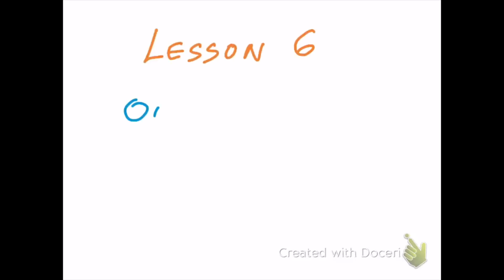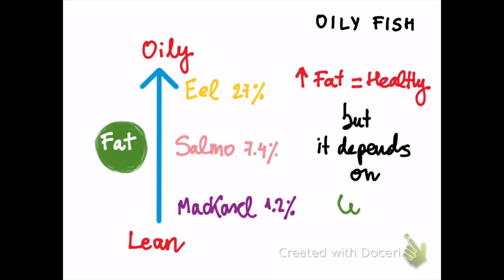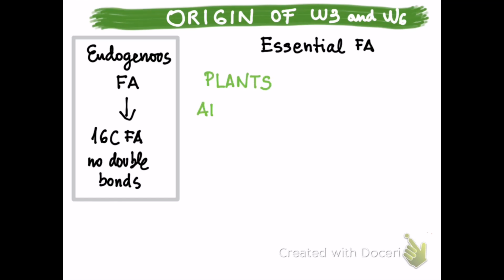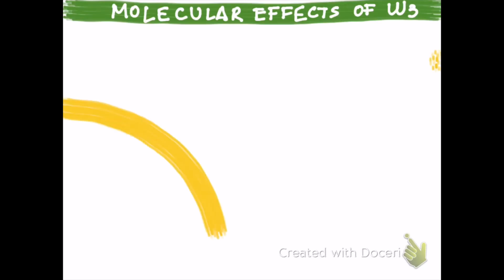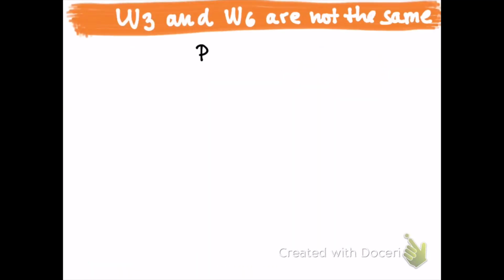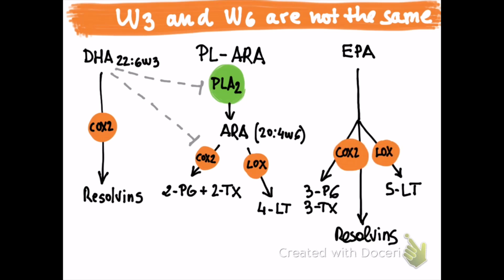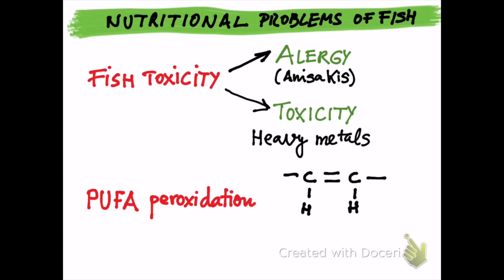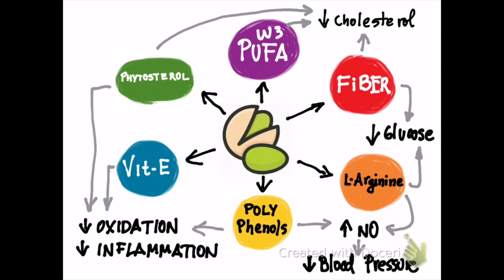NUTR301E Lesson 6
Lesson 6 NUTR301E